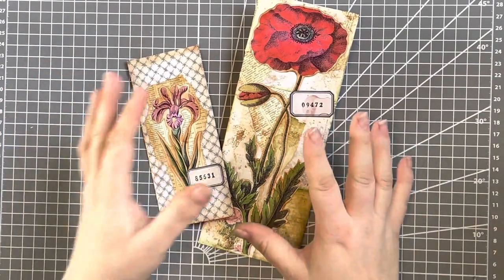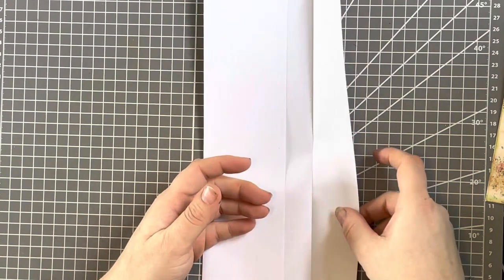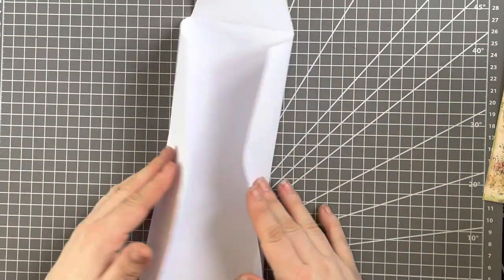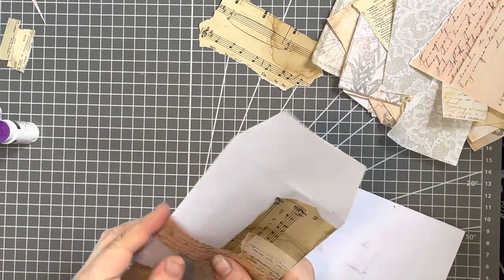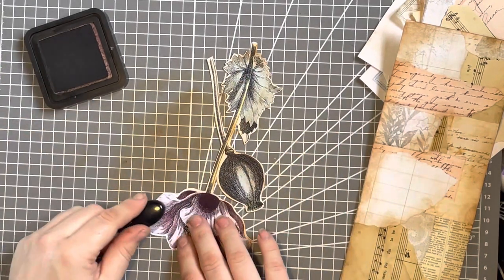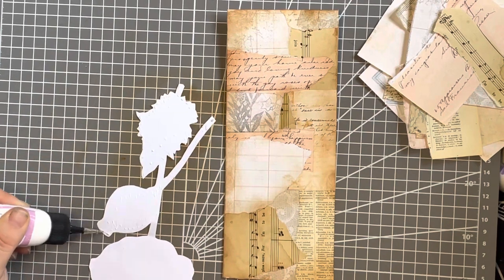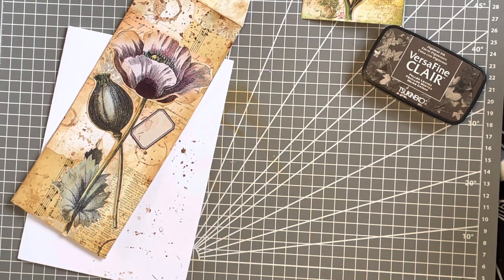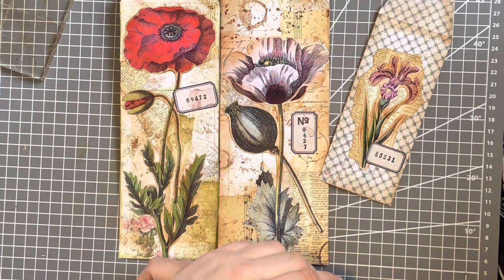Craft with me… Making your own envelopes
Brightest blessings!

Today im going to show you how to make a simple envelope using easy to find materials that are cost effective and are perfect for your magical books, journals etc

Hole you can craft along with me!

~ Blessings Raven x